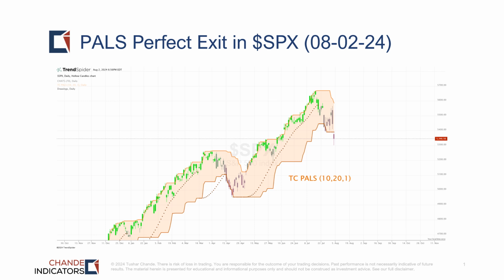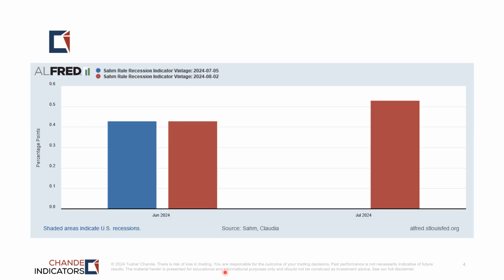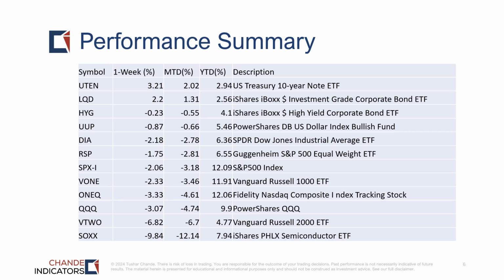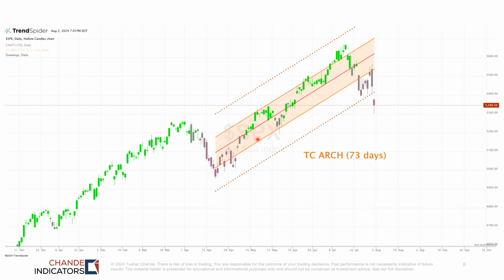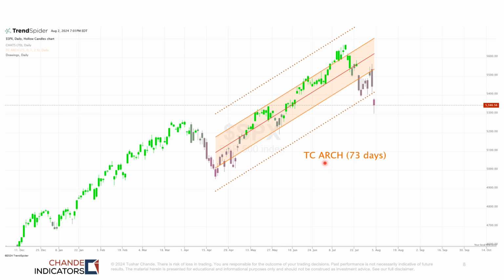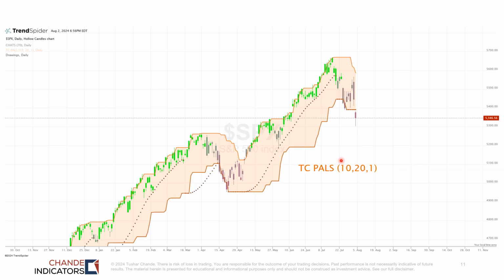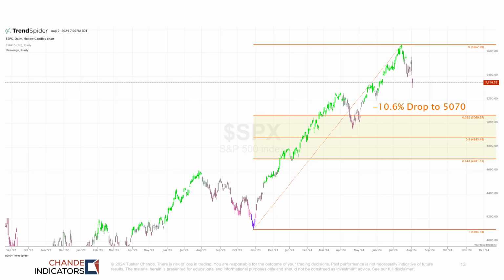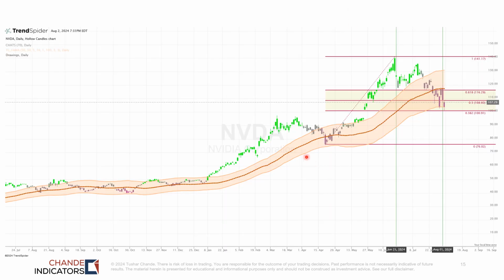Perfect PALS Exit for SPX 08 02 24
We analyze market action for the week ending 08-02-24 using the Chande Indicators for TrendSpider.

TC FAMA: Fully Adaptive Moving Average
TC PALS: Parabolic Accelerating Long Stop
TC BLAST: Buy Low with Adaptive Stop